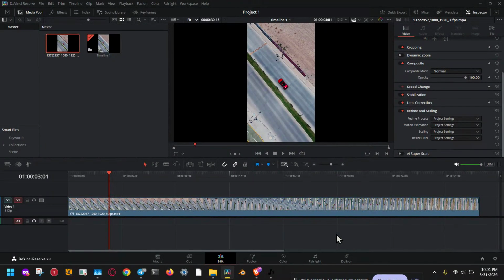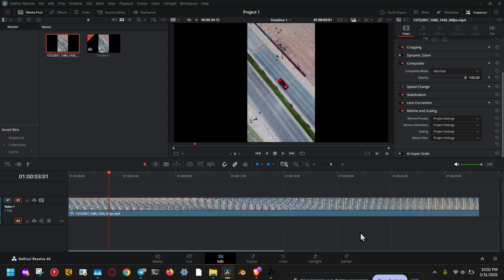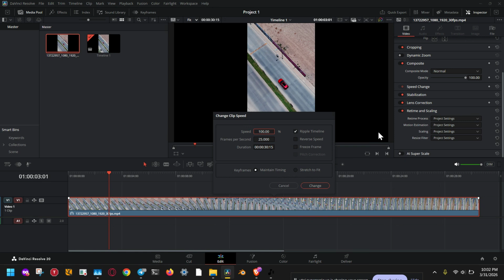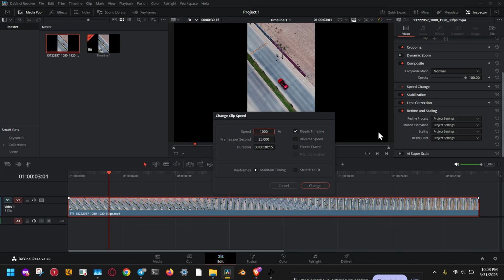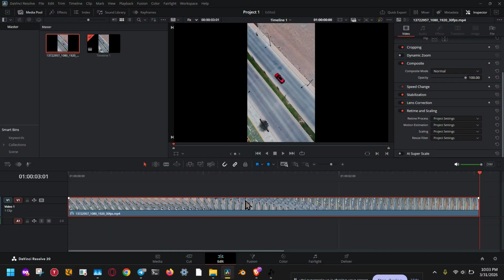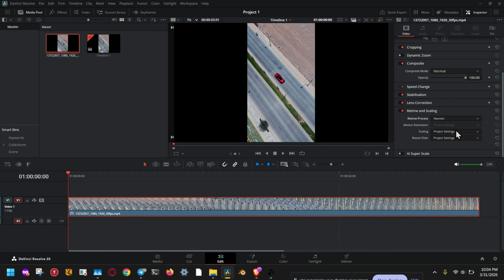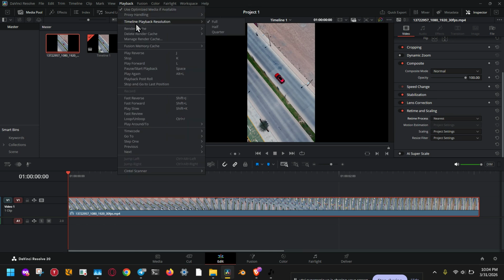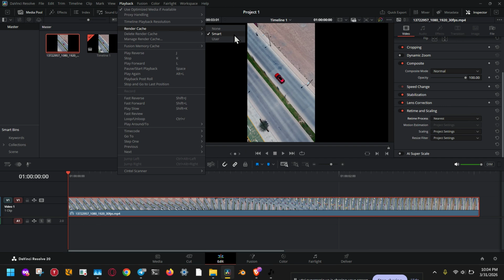Efficient Video Time-Lapse In DaVinci (2026 Easy Guide)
Learn how to create an efficient video time-lapse in DaVinci Resolve 20 using fast speed changes, Nearest retiming, and Smart Render Cache.
This easy step-by-step guide helps you speed up footage cleanly and improve playback performance while editing.

Timestamps
0:00 Intro and overview
0:24 Right-click the clip and open Change Clip Speed
0:55 Enter a high speed percentage
1:19 Enable Ripple Timeline and apply the change
1:42 Open Inspector and go to Retime and Scaling
2:06 Set Retime Process to Nearest
2:28 Turn on Render Cache Smart
2:52 Recap and outro